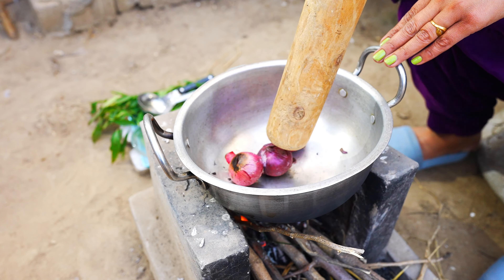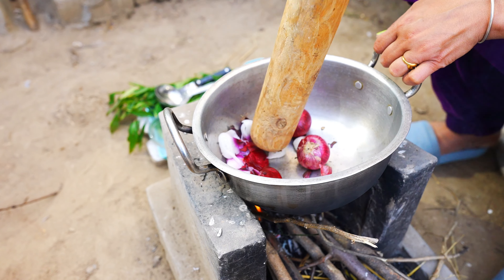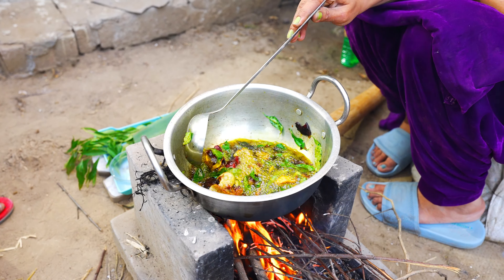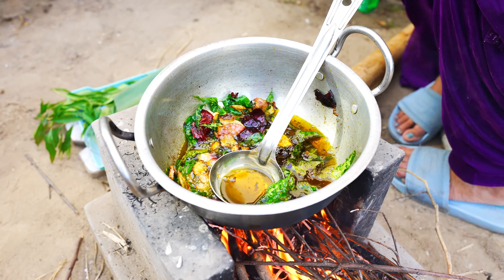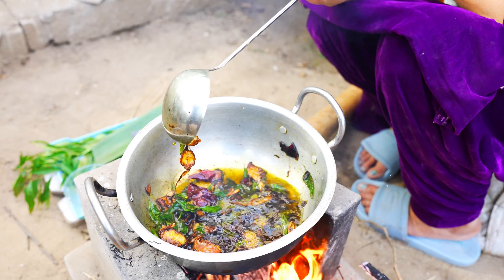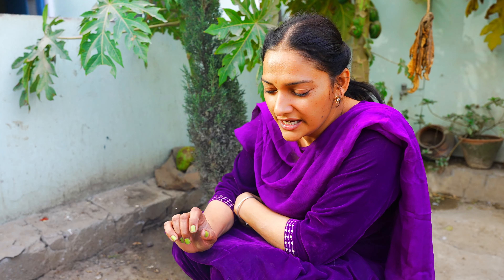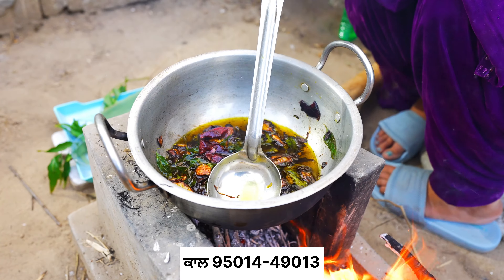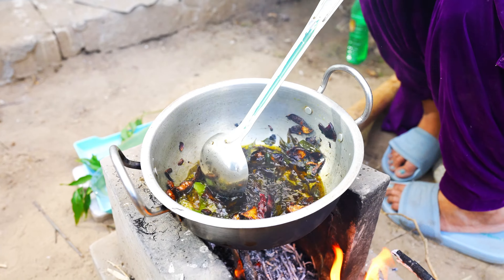ਘਰ ਬਣਾਓ ਤੇਲ ,organic hair oil @TheJaishvikvLoge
ਸਤਿ ਸ਼੍ਰੀ ਅਕਾਲ ਜੀ ਸੰਧੂ ਅਬੋਹਰ ਵਾਲੇ ਚੈਨਲ ਤੇ ਆਪ ਜੀ ਦਾ ਨਿੱਘਾ ਸਵਾਗਤ  ਹੈ
ਸਾਡੇ ਚੈਨਲ ਤੇ ਤੁਸੀਂ ਸਾਡੀ ਪੇਂਡੂ ਜਿੰਦਗੀ ਨਾਲ ਜੁੜੇ ਵਲੋਗ ਦੇਖ ਸਕਦੇ ਹੋ
ਅਸੀਂ ਕੁਛ recpie ਤੇ expriment ਵੀਡੀਓ ਵੀ  ਅੱਪਲੋਡ ਕਰਦੇ ਹਾਂ
ਸਾਡੀ ਵੀਡੀਓ ਨੂੰ ਤੁਸੀਂ ਆਪਣੀ ਮਰਜੀ ਨਾਲ ਘਰ ਅਜਮਾ ਸਕਦੇ ਹੋ ਕੋਈ ਵੀ ਨਫ਼ੇ ਨੁਕਸਾਨ ਦੀ ਸਾਡੀ ਕੋਈ ਵੀ ਜੁਮੇਵਾਰੀ ਨਹੀਂ ਹੋਣੀ ਦੋਸਤੋ e

mr punjab experiment,
sehajpreet_aman,
BHP NEWS PUNJABI,
nri punjabi tv,
forman channel,
Chaj Di Gal : ਚੱਜ ਦੀ ਗੱਲ,
Mr & Mrs Dhesi USA ਢੇਸੀ,
food taster,
mix shoot mudki wale,
jass dhillon,
the happiest couple,
chaj da vich,
filmy vlogger,
punjab weather information,
punjab icon,
writer kewal harigarh,
mansohit singh,Herbal hair oil - for fast hair growth | Homemade Herbal Hair Oil | how to make herbal hair oil10 गुना तेजी से बालों की GROWTH - झड़ेंगे नहीं बल्कि नये बाल निकलना होंगे शुरू | DIY Herbal Hair OilAdivasi Oil || Exposed Adivasi oil पूरी सच्चाई कर्नाटका के जंगलों Homemade herbal miracle hair oil for HAIR GROWTH foodzeee ਆਉ ਕਰੀਏ ਸਾਡੇ ਘਰ ਦੀ ਸੈਰ 1990 ਦਾ ਬਣਿਆ ਹੋਇਆ @TheJaishvikvLoge
4.7%
100 ਸਾਲ ਤੱਕ ਵਾਲ ਕਾਲੇ ਰਹਿਣ ਗੇ ਮਿਲ ਗਿਆ ਪੱਕਾ ਹੱਲ ਘਰ ਬਣਾਉ ਅਲੂਵੀਰਾ hair oil
3.9%
ਟ੍ਰੈਕਟਰ ,ਗੱਡੀਆਂ ਦੇ ਸੌਕੀਨਾਲਈ ਖਾਸ ਵੀਡੀਉ @thejaishvikvloge
3.5%
ਅੱਜ ਘਰ ਆਈ ਦੁਨੀਆ ਦੀ ਸੱਬ ਤੋਂ ਛੋਟੀ ਤੇ ਕਾਮਜਾਬ ਚੀਜ਼ @thejaishvikvloge
2.8%
ਆਪਣੇ ਘਰ ਹੀ ਬਣਾਓ ਧੁੱਪ ਤੋਂ ਬਚਨ ਲਈ ਸਨਸਕ੍ਰੀਨ | Home Made Sunscreen
2.0%